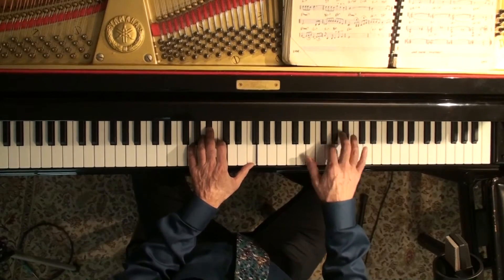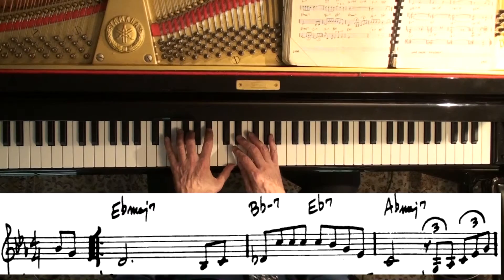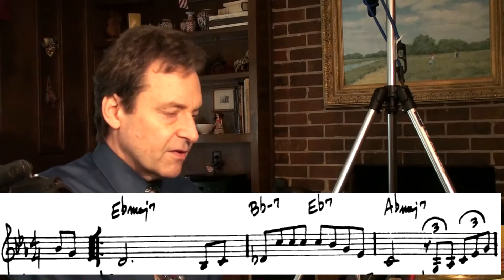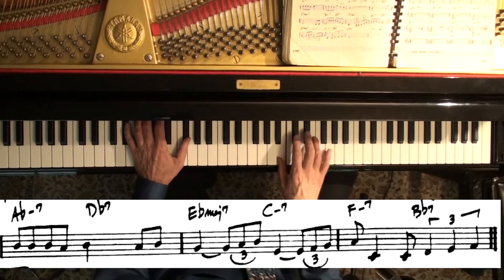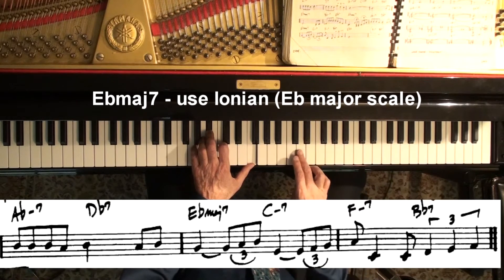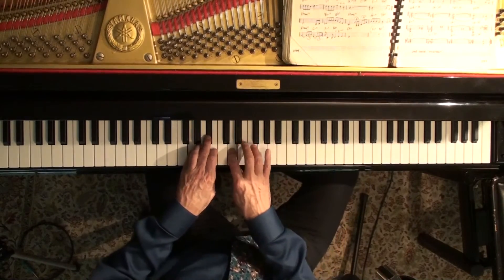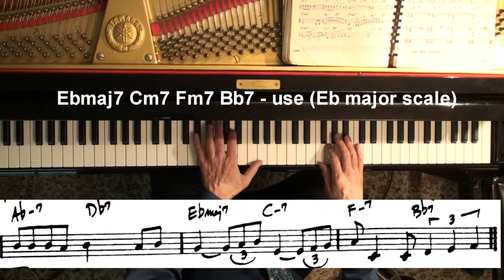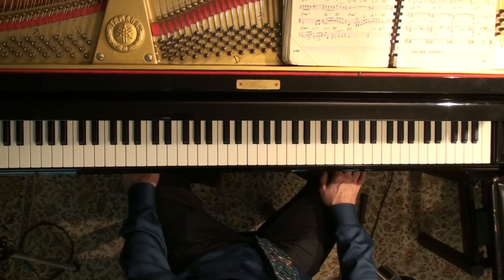Misty - Improvisation lesson - major modes - Jazz Piano College 207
How to Solo on Jazz chord changes using the modes.

Many videos about jazz and classical piano can be found in my PLAYLISTS - find the topics that interest you . JAZZ PIANO COLLEGE